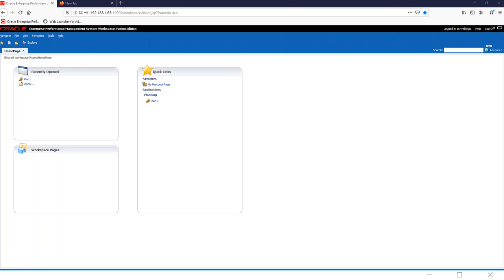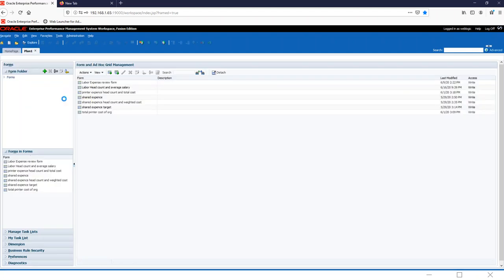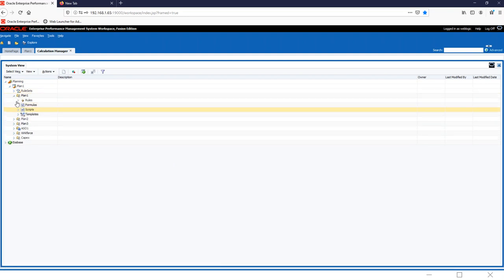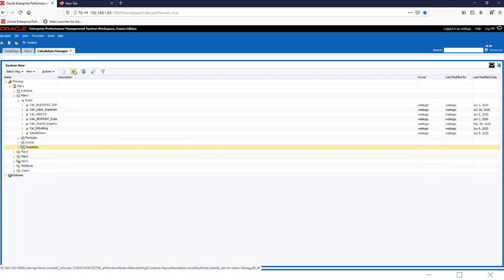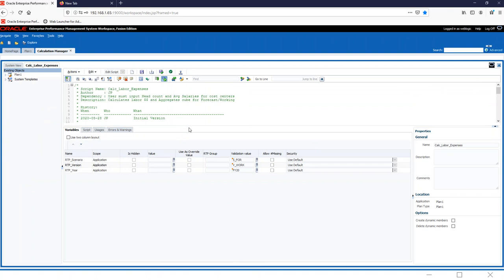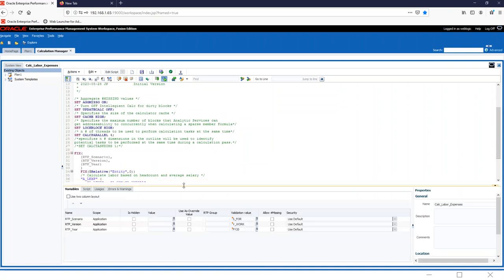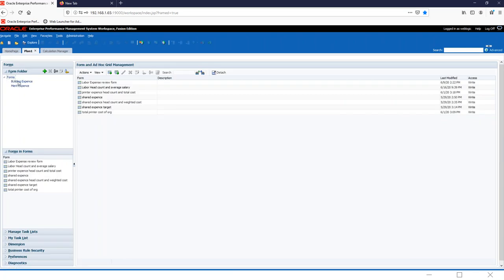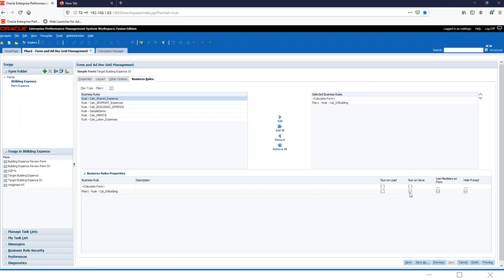Oracle EPM Introduction to Calculation Manager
In this video we take a introductory look at the calculation manager and how to attach it to forms.